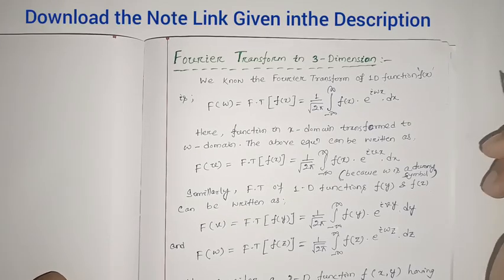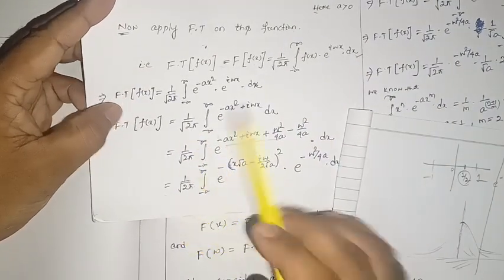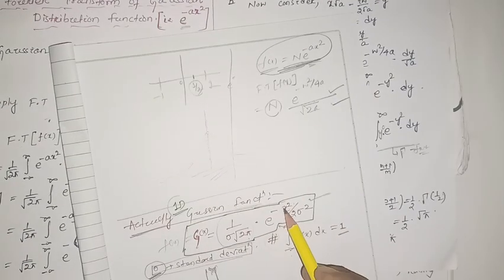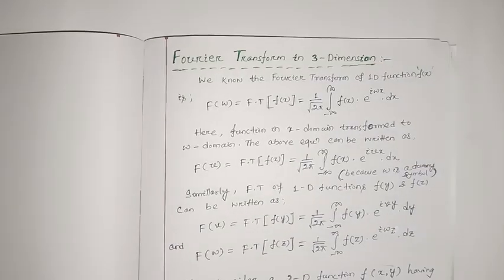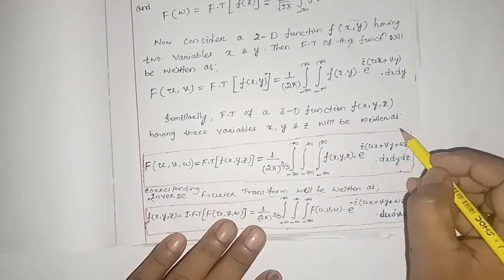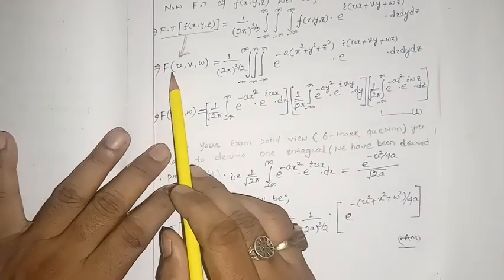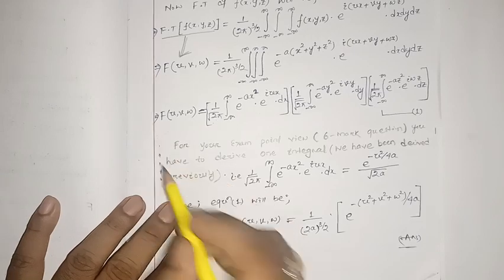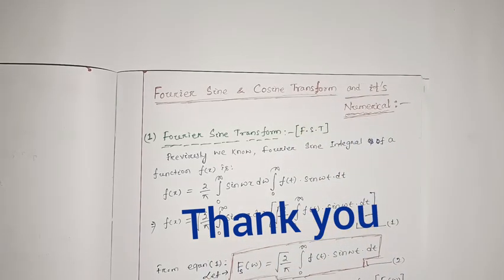𝐅𝐨𝐮𝐫𝐢𝐞𝐫 𝐓𝐫𝐚𝐧𝐬𝐟𝐨𝐫𝐦 𝐢𝐧 𝟑- 𝐃𝐢𝐦𝐞𝐧𝐬𝐢𝐨𝐧 𝐅𝐨𝐮𝐫𝐢𝐞𝐫 𝐓𝐫𝐚𝐧𝐬𝐟𝐨𝐫𝐦 𝐨𝐟 𝟑𝐃 𝐆𝐚𝐮𝐬𝐬𝐢𝐚𝐧 𝐅𝐮𝐧𝐜𝐭𝐢𝐨𝐧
𝐅𝐨𝐮𝐫𝐢𝐞𝐫 𝐓𝐫𝐚𝐧𝐬𝐟𝐨𝐫𝐦 𝐢𝐧 𝟑- 𝐃𝐢𝐦𝐞𝐧𝐬𝐢𝐨𝐧
𝐅𝐨𝐮𝐫𝐢𝐞𝐫 𝐓𝐫𝐚𝐧𝐬𝐟𝐨𝐫𝐦 𝐨𝐟 𝟑𝐃 𝐆𝐚𝐮𝐬𝐬𝐢𝐚𝐧 𝐅𝐮𝐧𝐜𝐭𝐢𝐨𝐧